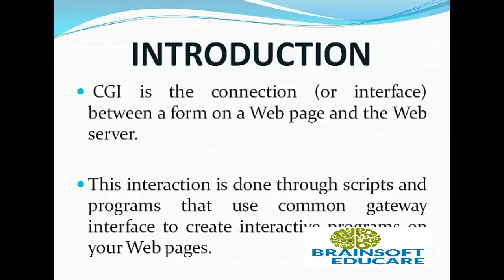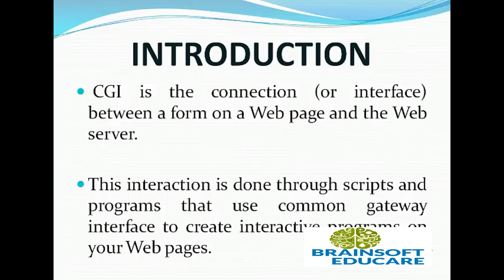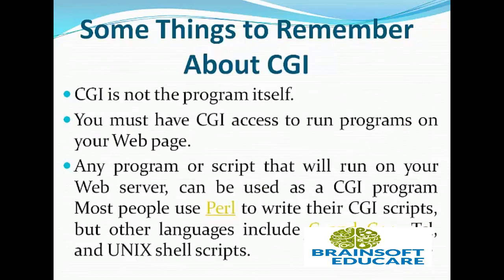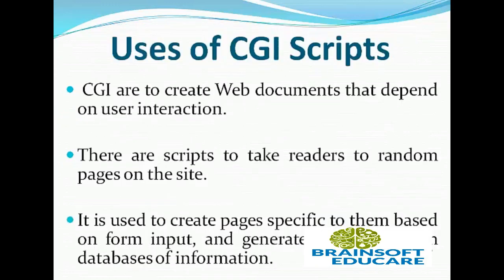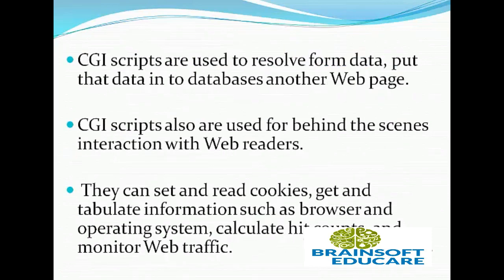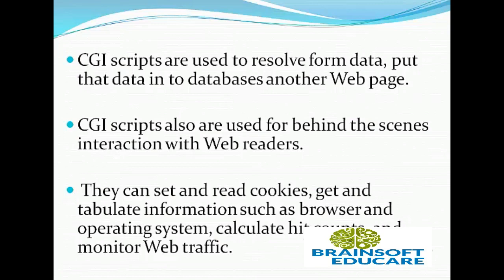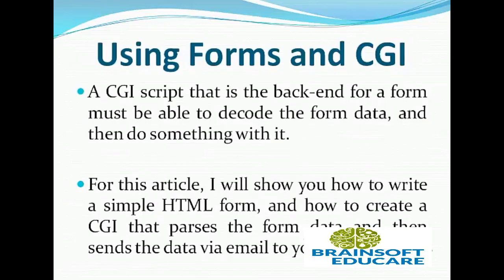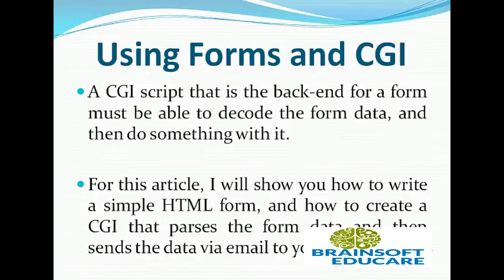Forms and Common Gateway Interface | CGI Complete Course.